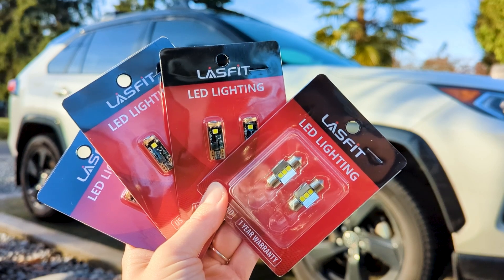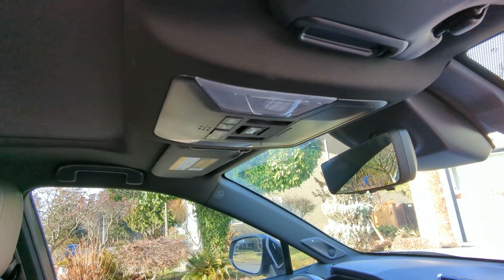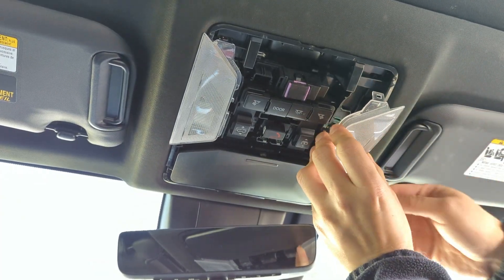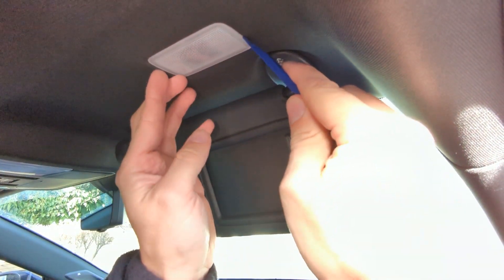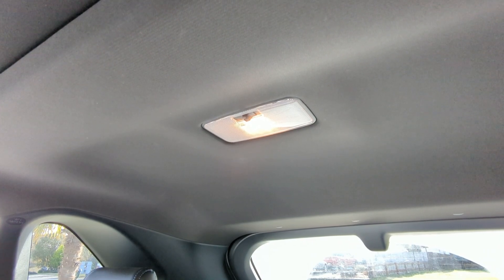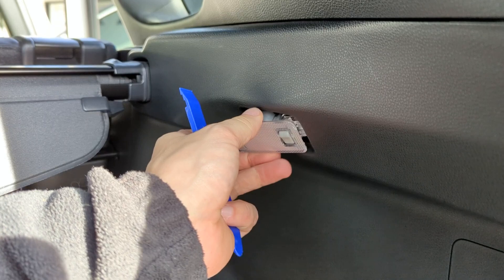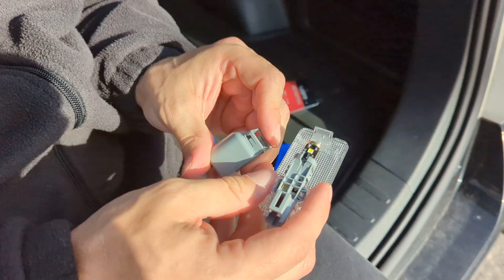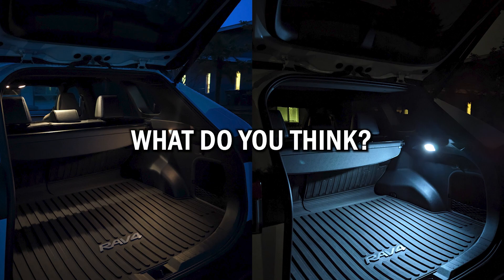Inexpensive MUST DO Toyota RAV4 Upgrade!!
In this video I will be testing out LASFIT’s LED Interior lights on my 2020 Toyota RAV4 XSE Hybrid!

Map, Vanity, Cargo Lights
Backseat Dome Light

Main Camera
Budget Tripod
Wireless Microphone
Action Camera
Action Camera Microphone
Flexible Tripod